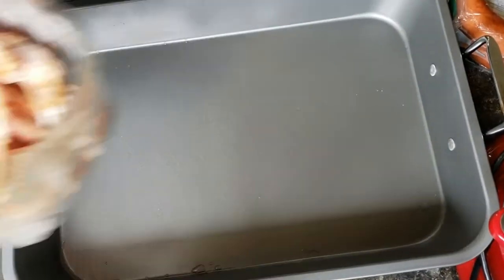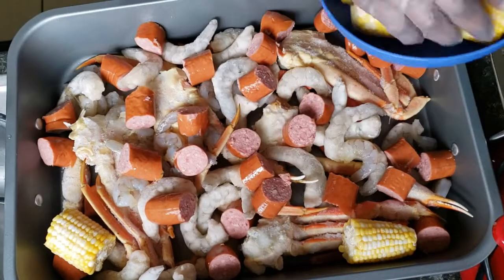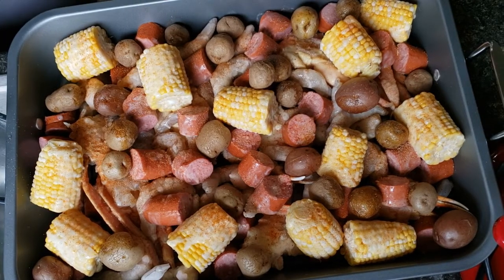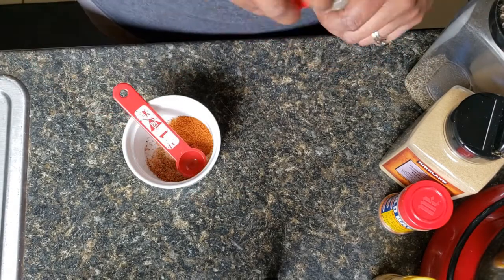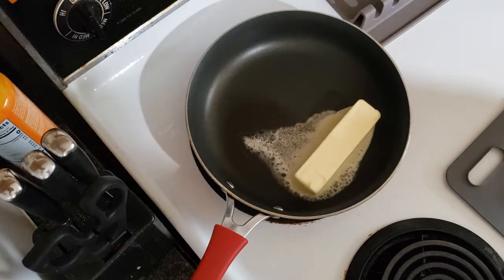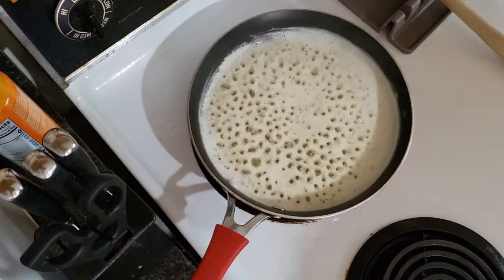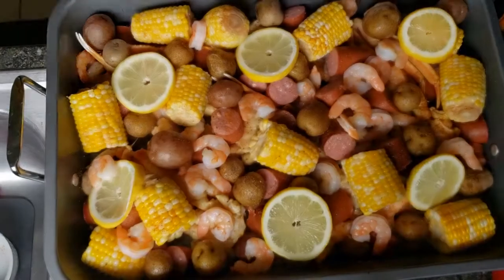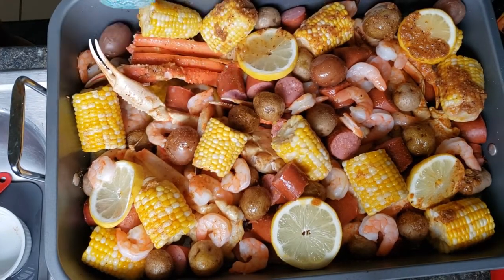Easy Oven Seafood Boil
seafood boil
easy meals